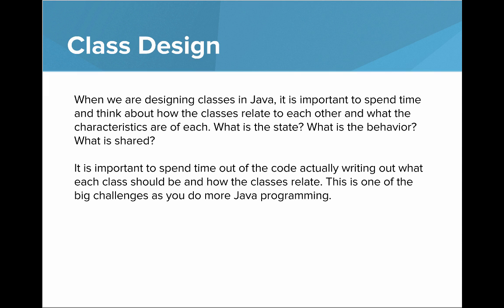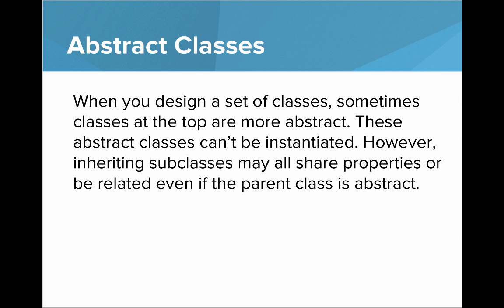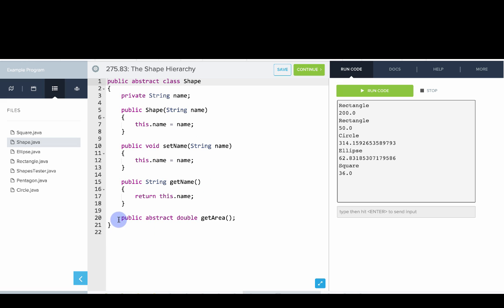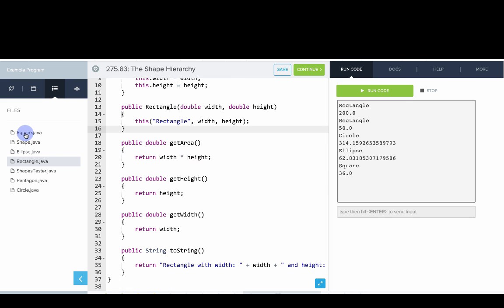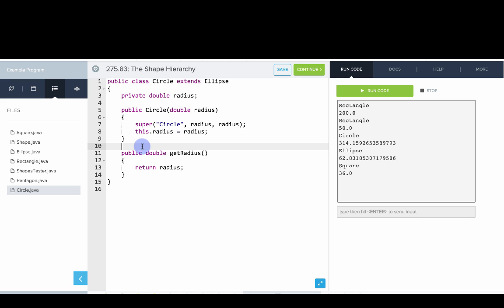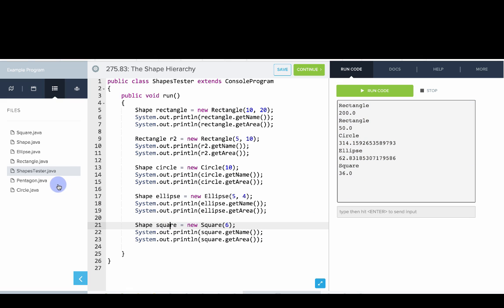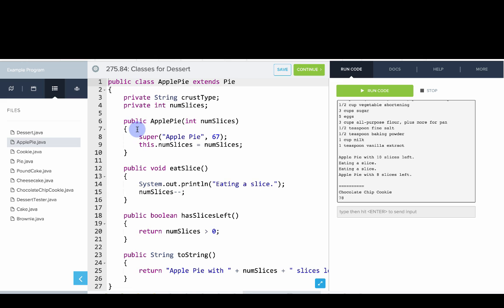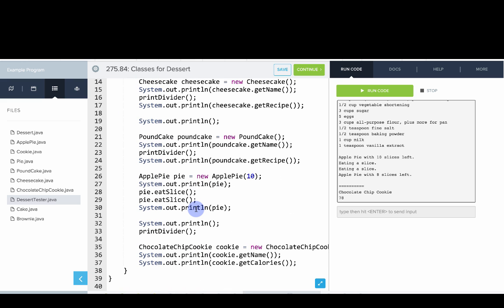Class Design and Abstract Classes